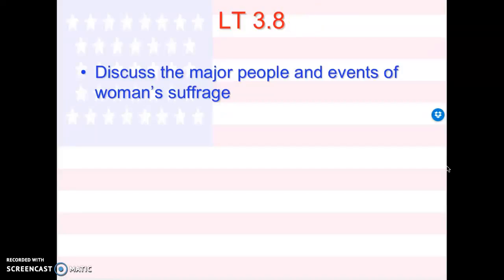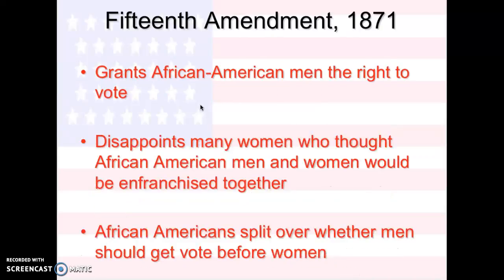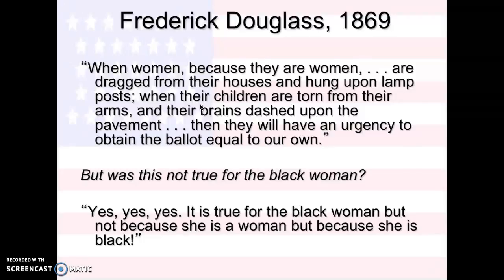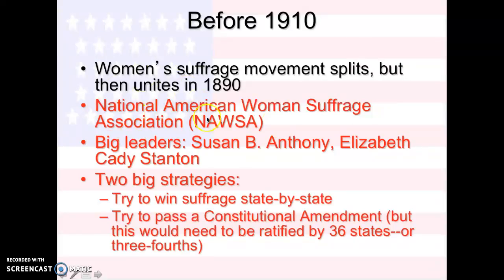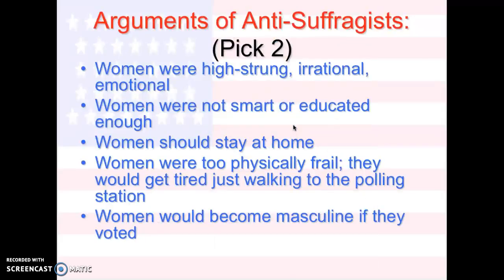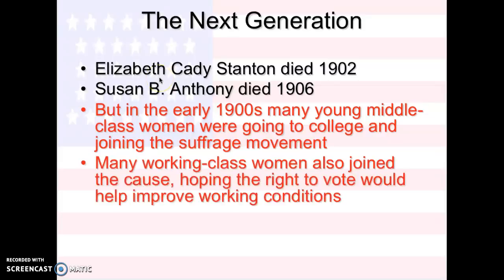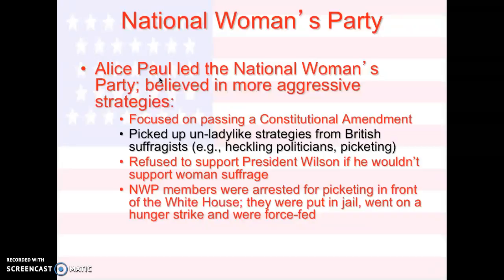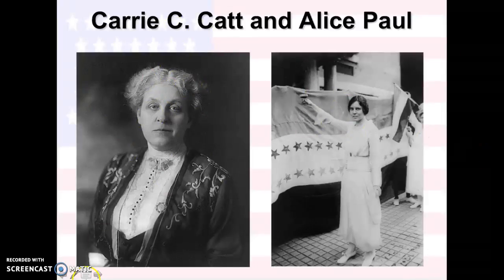Woman's Suffrage w/Mrs. V